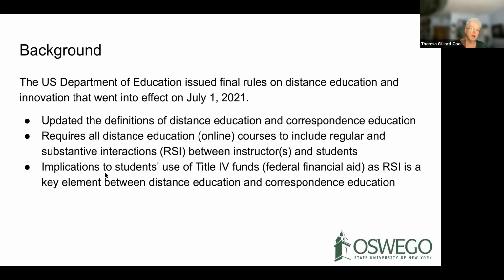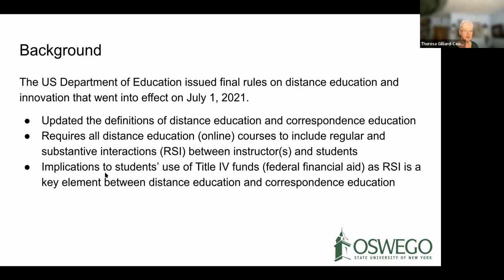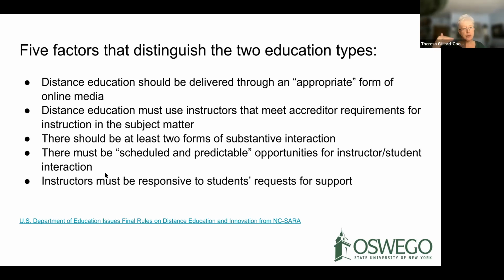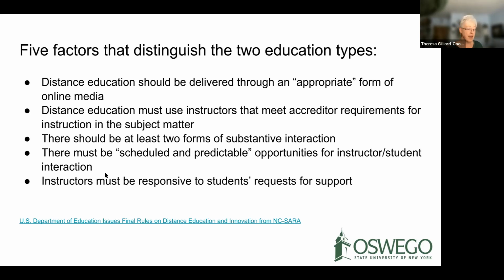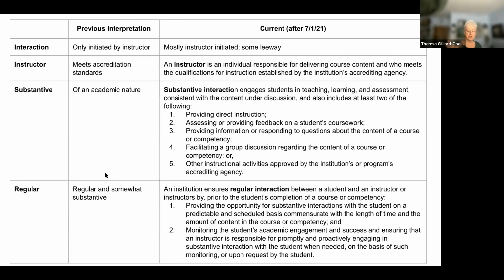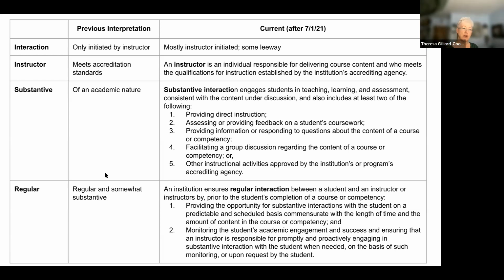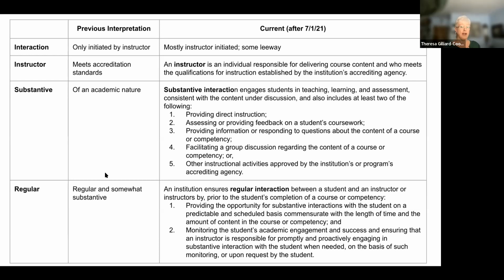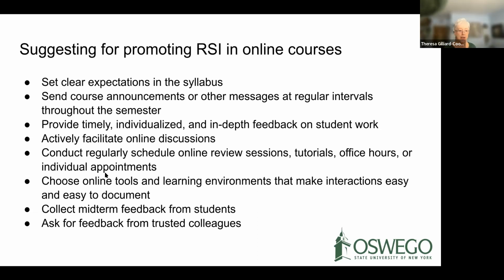Session 52: Regular and Substantive Interaction (RSI)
As of July 1, 2021, updated regulations have been provided by the US Department of Education regarding distance learning and regular and substantive interaction.  This short presentation will provide the necessary information regarding the updated regulation, impact to online teaching faculty as well as time for Q&A.